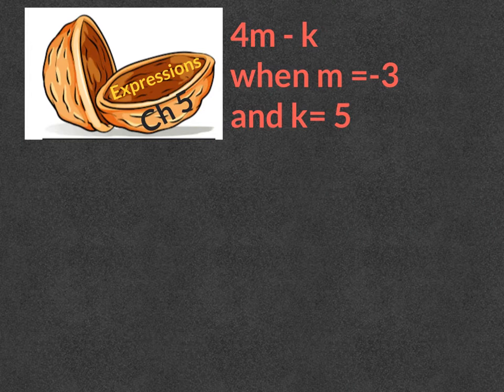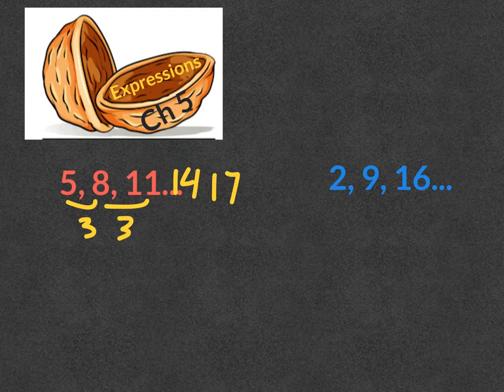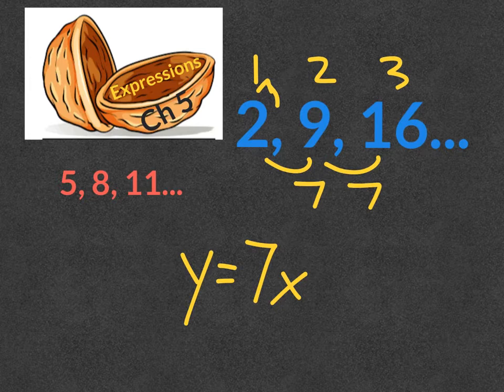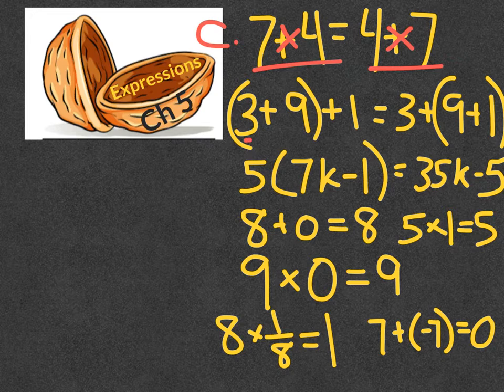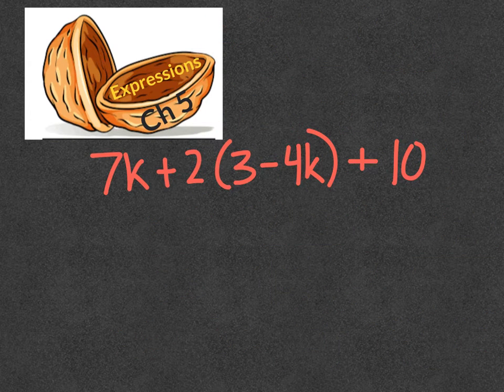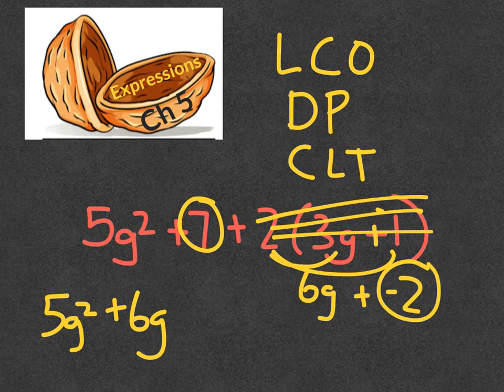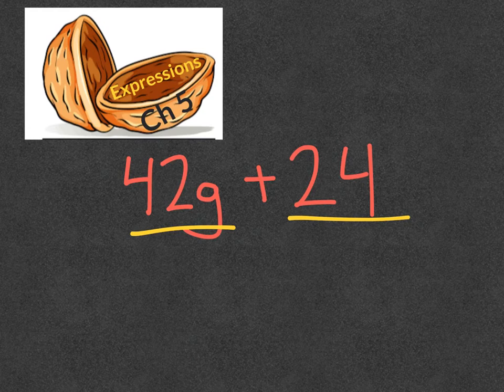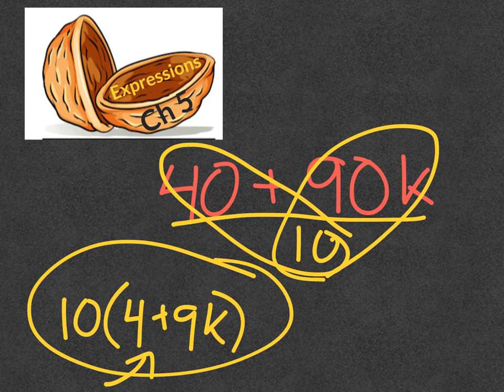Ch 5 In a nutshell review Expressions